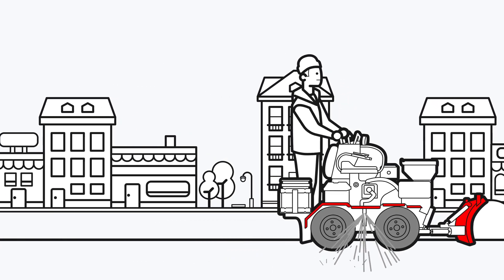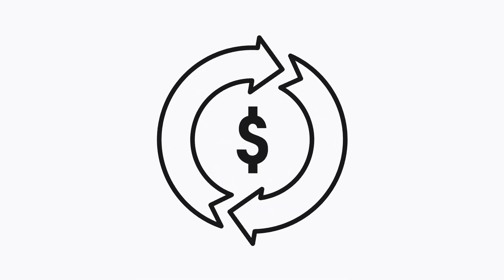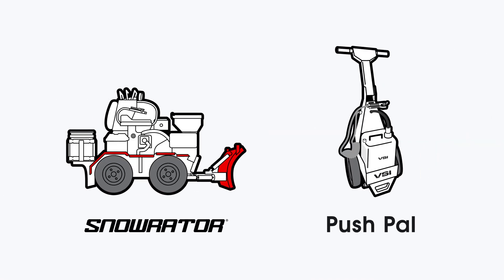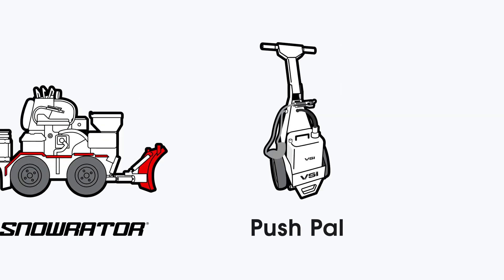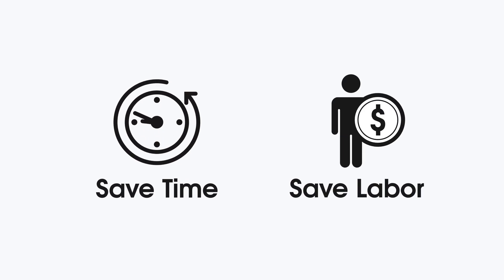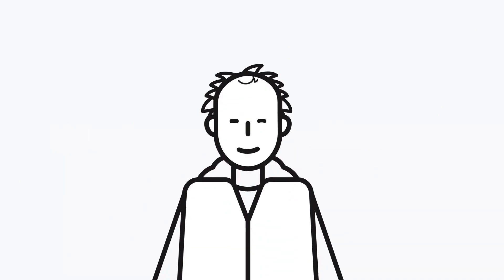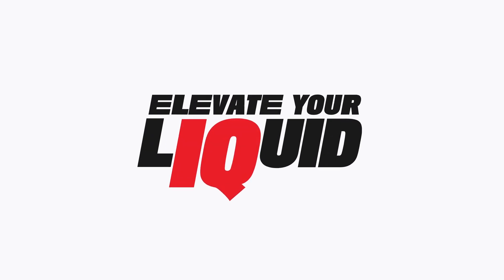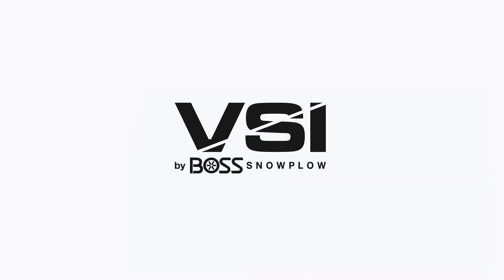Start with Sidewalks | Elevate your Liquid IQ | VSI by BOSS Snowplow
New to liquid deicing? Elevate your liquid IQ and start with sidewalks!